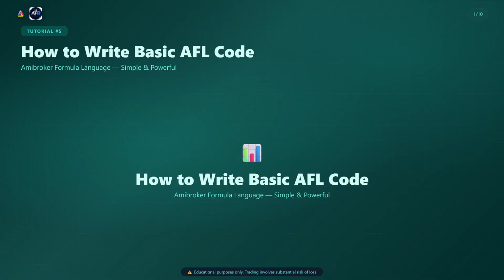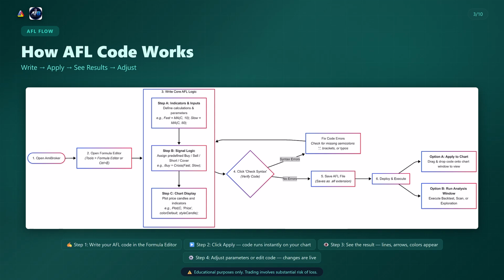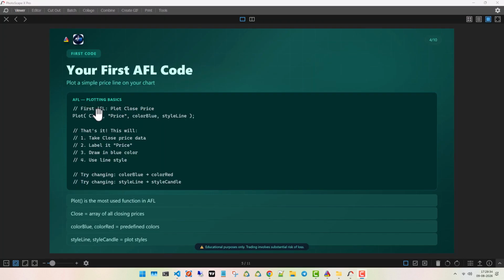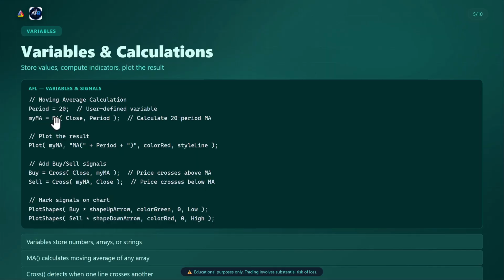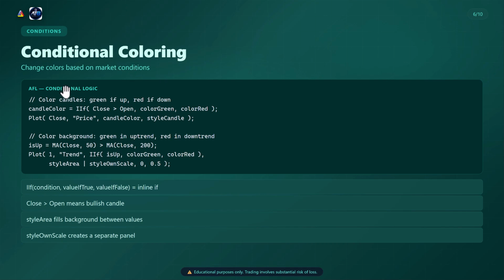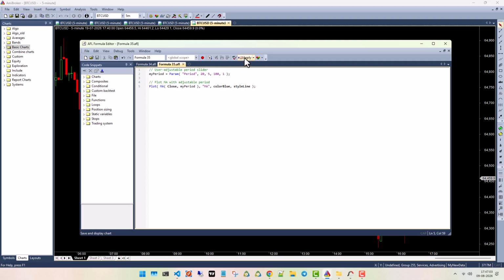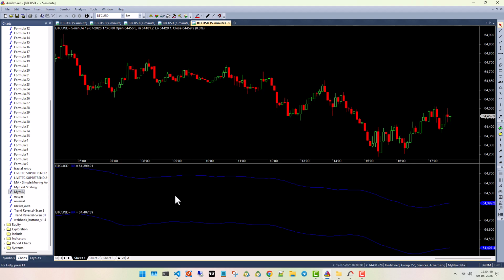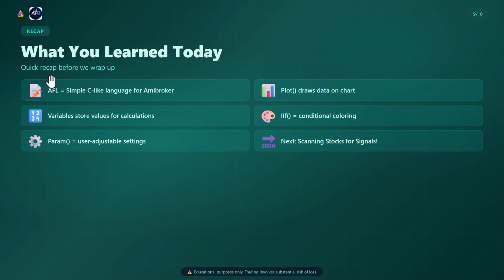How to Write AFL Code in Amibroker — Plot, Variables, IIf, Param (Tutorial #5)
✍️ AMIBROKER TUTORIAL #5 — How to Write Basic AFL Code

In this 5-minute tutorial, you'll learn:
✅ What is AFL (Amibroker Formula Language) — no compiler needed
✅ Writing your first code: Plot() to draw a price line
✅ Using variables & MA() to calculate a moving average
✅ Conditional plotting with IIf() — green/red candles automatically
✅ Flexible parameters with Param() — user-adjustable sliders
✅ Saving & sharing .afl files across charts
✅ Best practices: comments, simple code, one-stock testing

⏱ TIMESTAMPS:
0:00 — Intro & Welcome
0:17 — What Is AFL
0:55 — Writing Your First Code (Plot Function)
1:18 — Understanding the Code
1:48 — Variables & MA() Calculations
2:15 — Conditional Plotting with IIf()
2:48 — Working with Parameters (Param)
3:28 — Saving & Using AFL Files
3:48 — Tips & Best Practices
4:15 — Recap & Next Video Preview